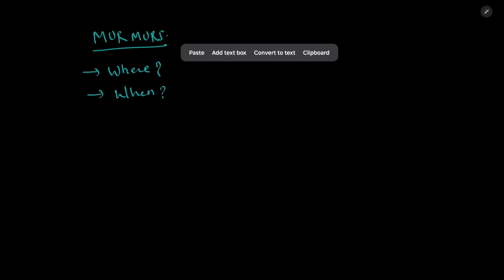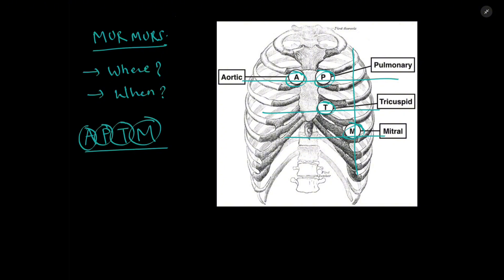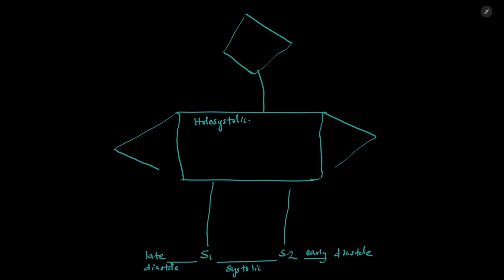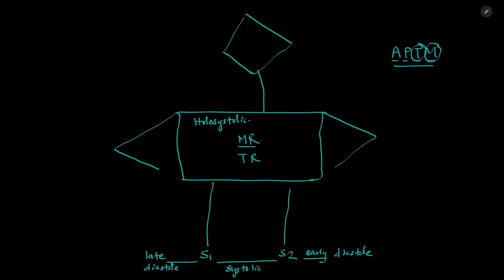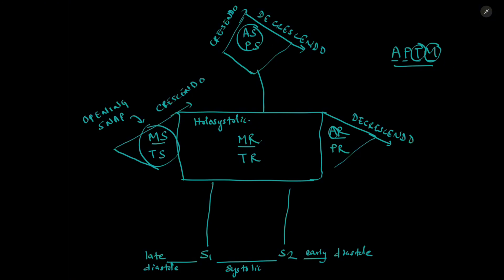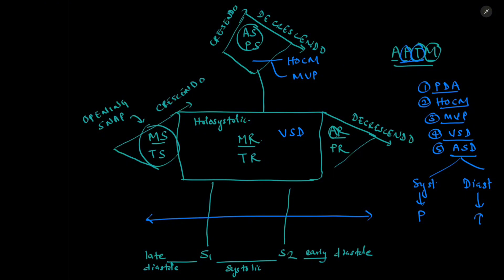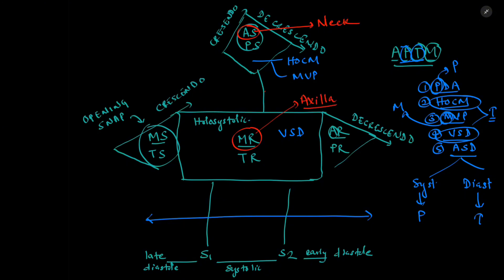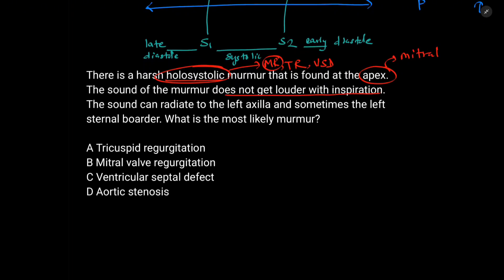Remember ALL Heart Murmurs with One Simple Picture - MURMUR MAN!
Never mix up cardiac murmurs again! Murmur Man is your unforgettable visual guide to understanding and remembering heart murmurs using a simple approach.

Learn how to identify and remember:
✔️ Systolic vs. Diastolic murmurs
✔️ Timing within the cardiac cycle
✔️ Classic locations for auscultation
✔️ Key characteristics of common murmurs